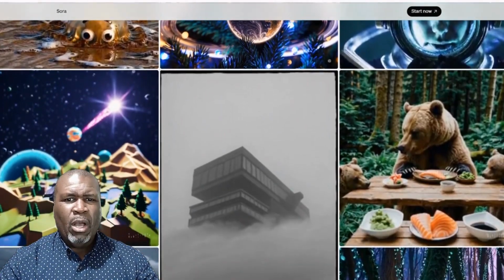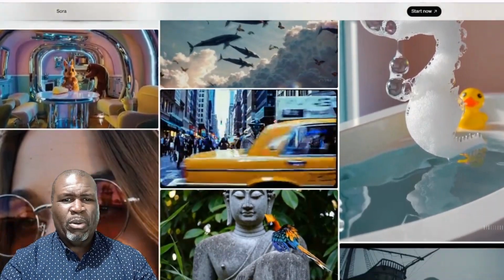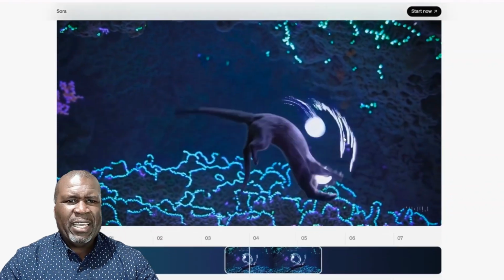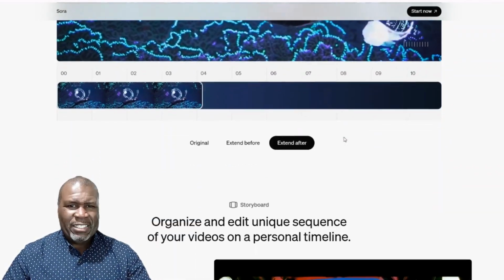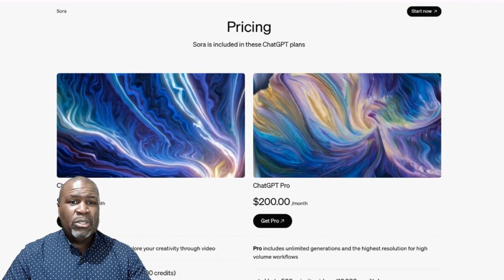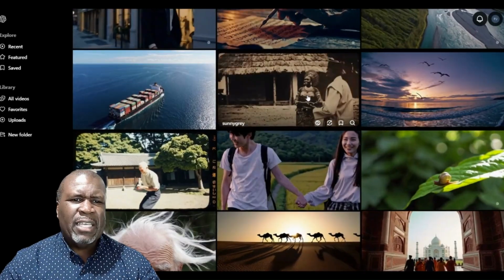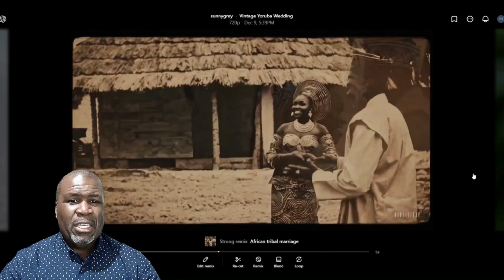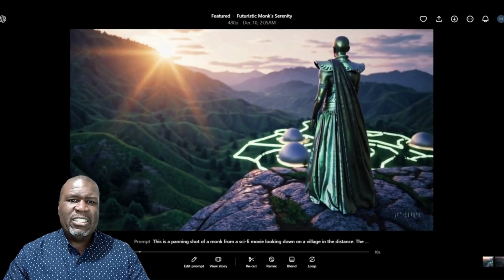Discover Sora: Effortless Video Creation with AI for Everyone!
Description:
"🎥 Meet Sora, OpenAI’s groundbreaking video generator! Whether you’re a total beginner or a creative pro, Sora makes video creation simple, fun, and magical.

With Sora, you can:
✅ Turn text or images into stunning videos
✅ Remix and blend videos into unique creations
✅ Draw inspiration from user-created videos

Perfect for artists, creators, and anyone who loves to bring ideas to life. Ready to unlock the future of video creation?

✨ Start your journey with Sora today: [Insert Link]

📬 Want to stay ahead in the world of AI? Sign up for our free AI Elevate newsletter and get exclusive tips, tools, and updates delivered straight to your inbox.